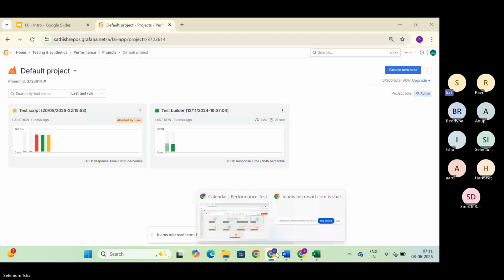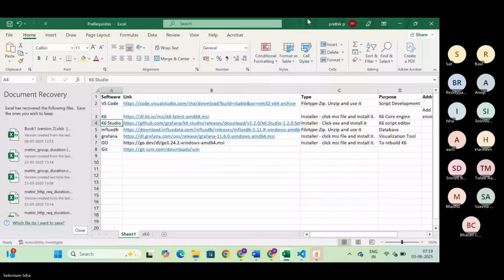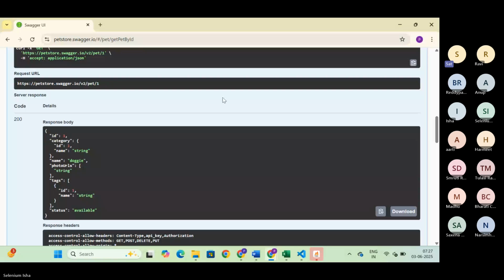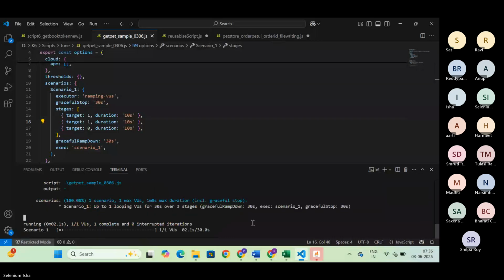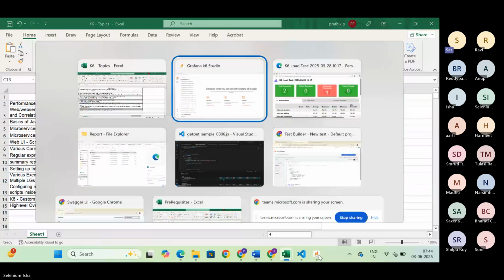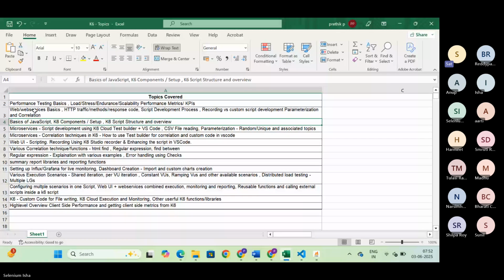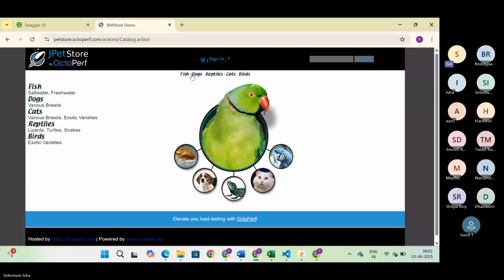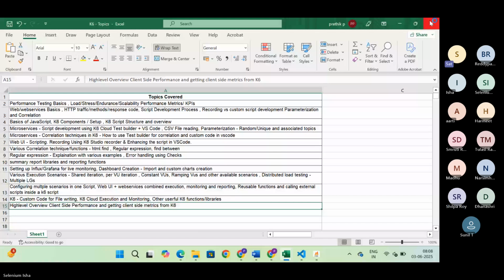Performance Testing with K6 Demo on 3rd June 2025 Pls call/whatsapp us on +91-9133190573 to enroll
Performance Testing with K6 Demo On 3rd June 2025.

2) Cloud Performance Engineering in DevOps - Core to Master Level

9) SAPGUI protocol - Performance Testing for SAP applications Using LoadRunner

19)Automated Performance : End user experience , Monitoring and Jenkins Pipeline execution – Crash Course

28)Winning New Performance Testing Clients and Presenting Performance Test Proposals

29)Crash Course On Performance Monitoring – End User Experience of Web and Mobile Apps